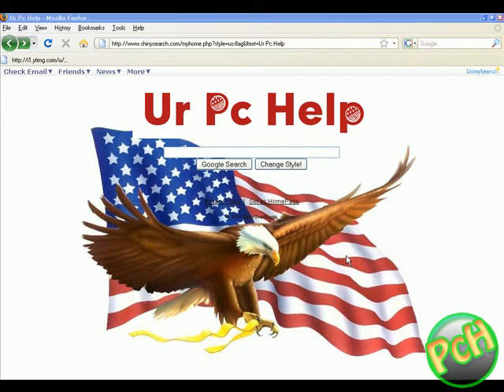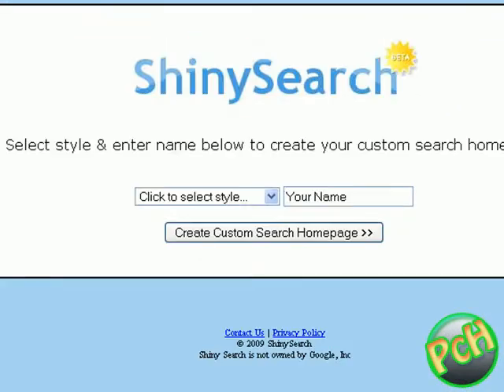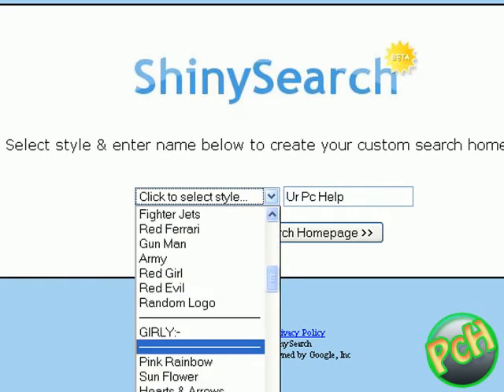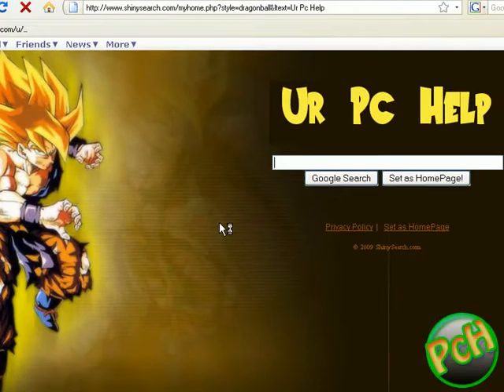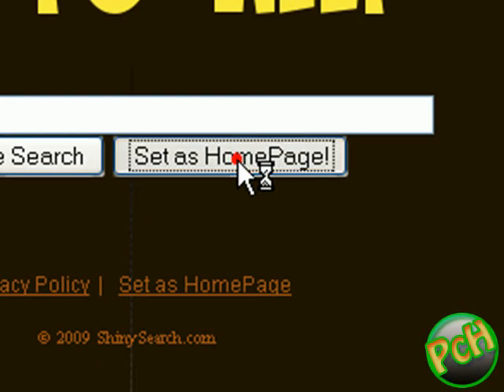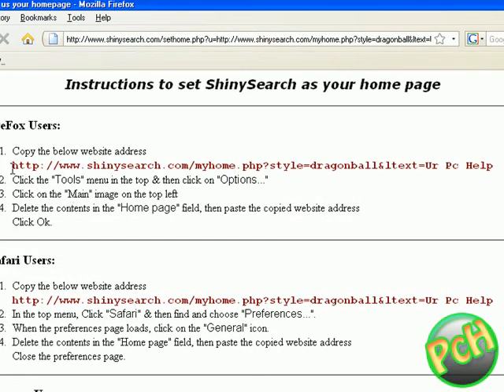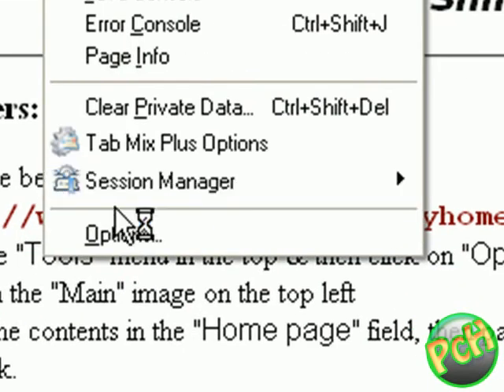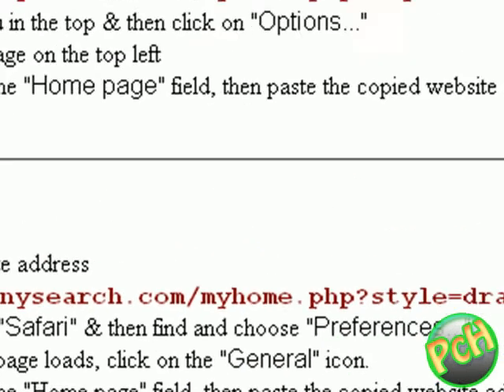How To Customize Google Page